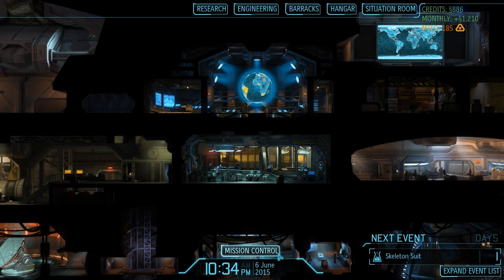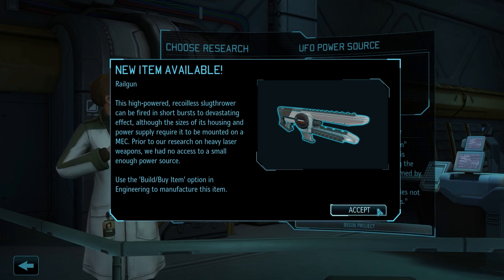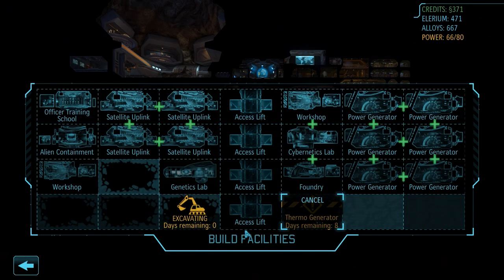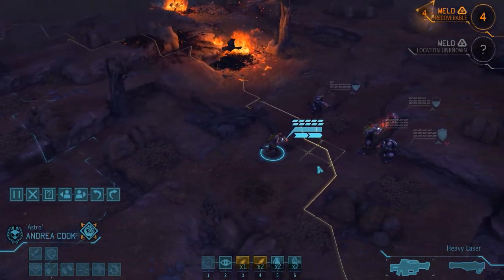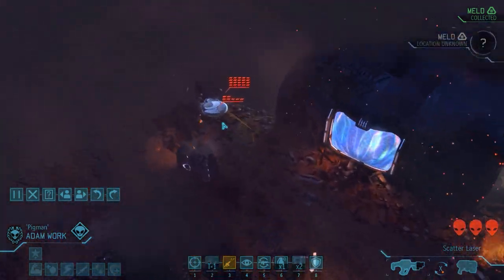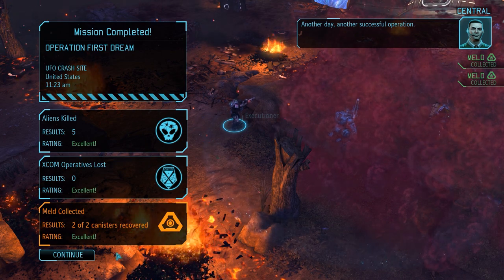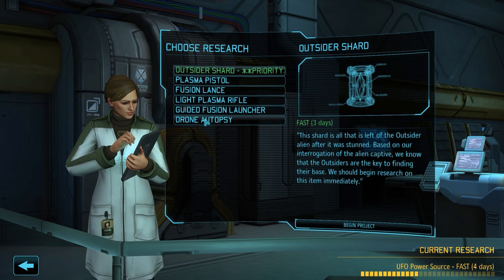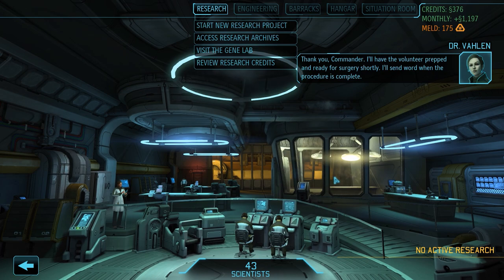The Gatekeeper - XCOM Enemy Within Walkthrough Ep. 25 [XCOM Enemy Within Impossible Ironman]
In this episode of our XCOM Enemy Within Impossible Ironman Walkthrough, we clear another UFO crash site and attempt to stun an Outsider to continue the main questline and unlock the “The Gatekeeper” achievement.

We continue our walkthrough of XCOM Enemy Within in this episode on Impossible difficulty with Ironman mode turned on. After a long site recon mission in the last episode, we have some time to manage our base and personnel in this one. We complete a few more research projects and gene modifications and begin the construction of a Thermo Generator, before we encounter an alien UFO. Since it’s just a small scout and our interceptors have just been equipped with Laser Cannons, we have no trouble shooting it down and send our squad in to clear the crash site – and to maybe stun and capture an Outsider with the Arc Thrower. After taking out two Mutons, we then encounter said Outsider, position ourselves carefully and eventually send in Adam for the stun. He succeeds, the Outsider is captured and we unlock the “The Gatekeeper” achievement. All we can retrieve is the Outsider Shard, which seems to be some sort of communications relay and needs to be studied further to fully understand its capabilities…

Achievements in Part 25 of the XCOM Enemy Within Walkthrough:
• The Gatekeeper

All XCOM Enemy Within gameplay for this XCOM Enemy Within Walkthrough on Impossible Ironman difficulty was recorded on PC in 1080p Full HD.